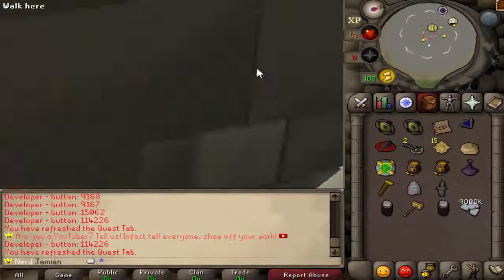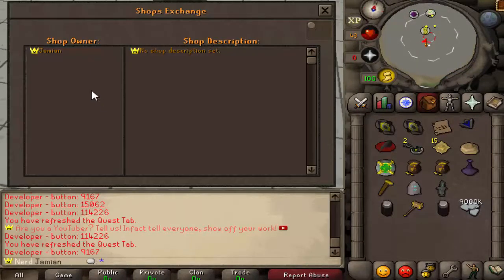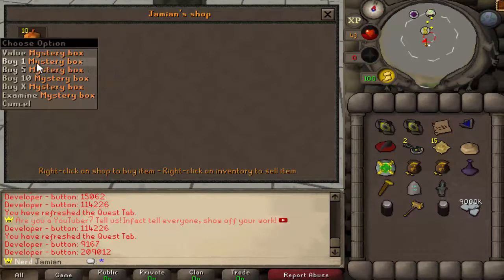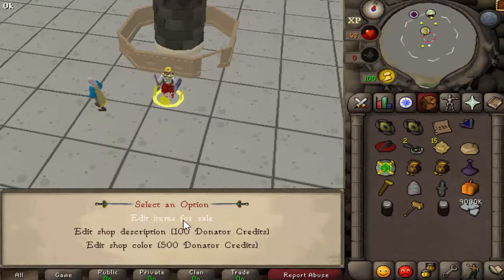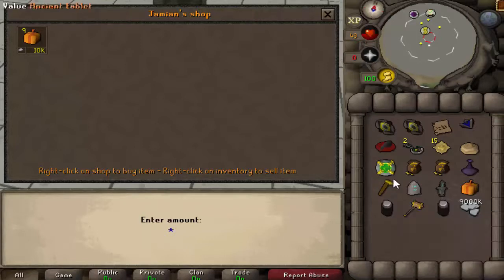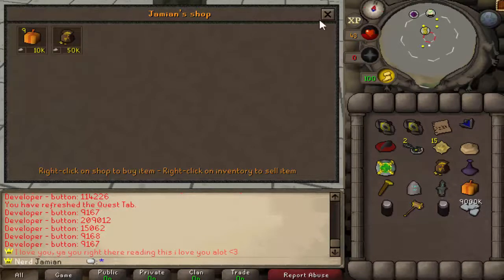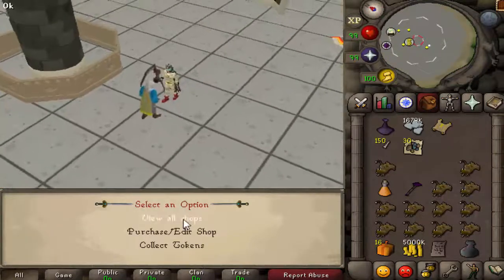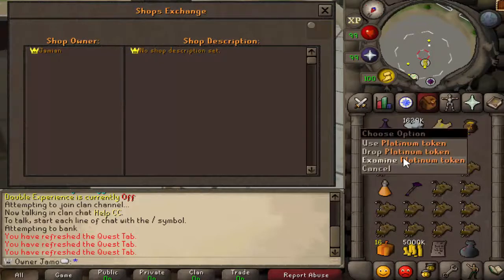[Revival] Player Owned Shops are FINALLY here!